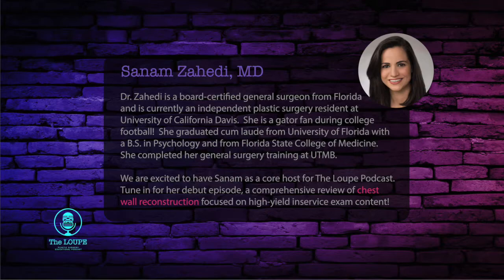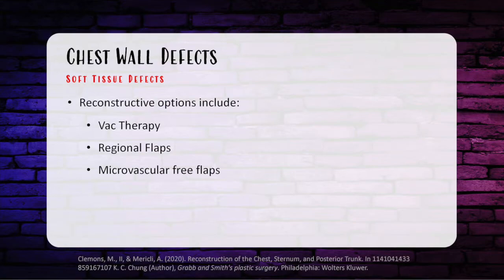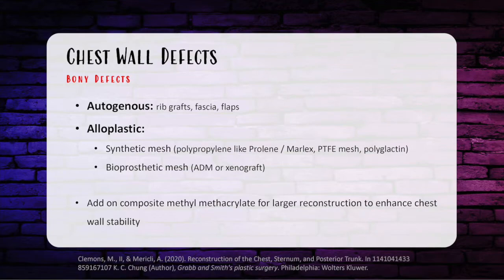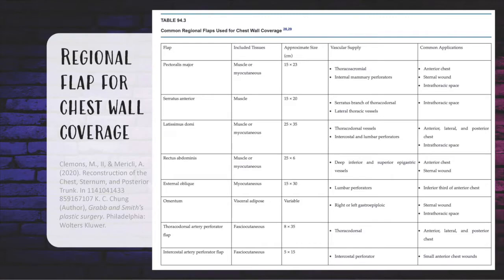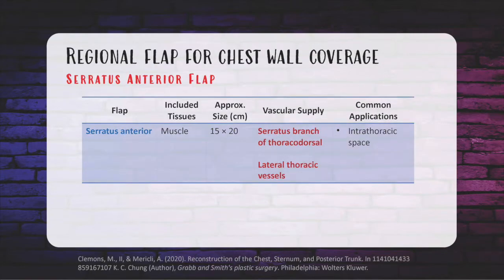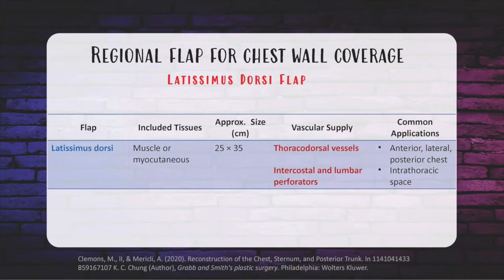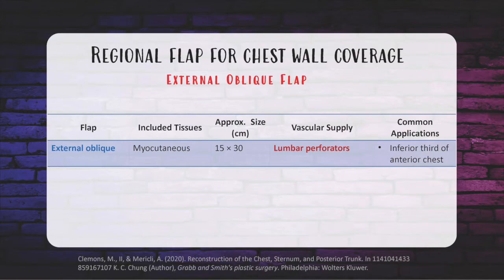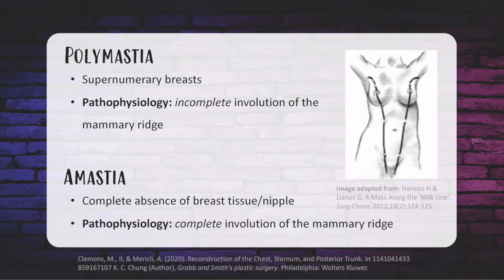Episode 6: In-Service Review Chest Wall Reconstruction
This episode continues our resident led In-Service Review series and covers the topic Chest Wall Reconstruction.
 We introduce our Core Host, Dr. Sanam Zahedi @dr.s.zahedi, an independent PRS resident at UC Davis.
She is joined by our Co-Founder, Dr. Morgan Martin @morganmartinmd
This episode is not meant to be a comprehensive review, but is a cut and dry breakdown of what you specifically need to know to answer questions on the in-service.
You can download this episode on all major podcast platforms.